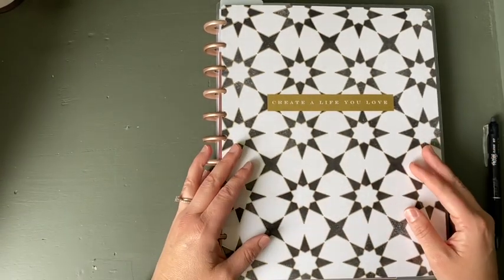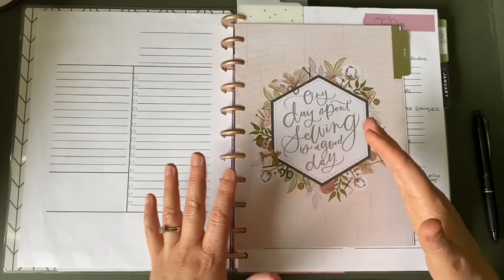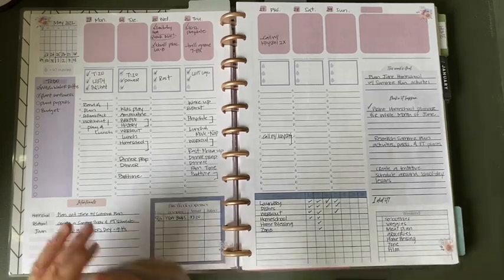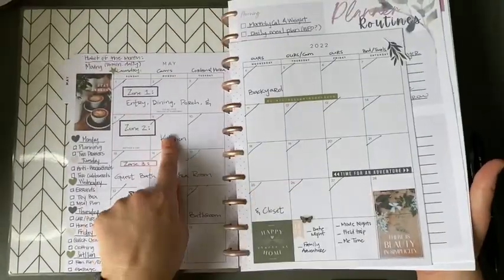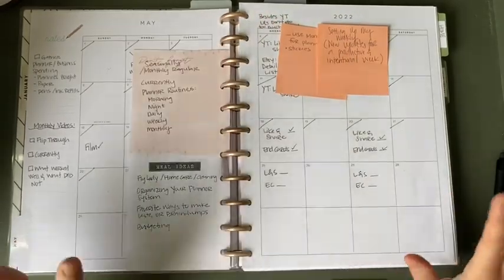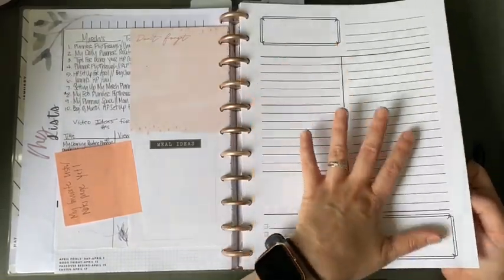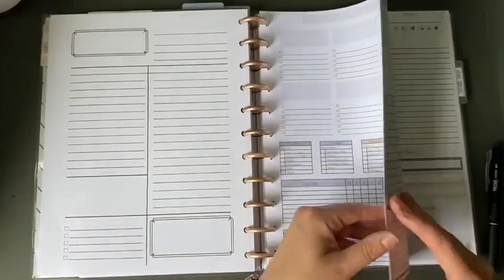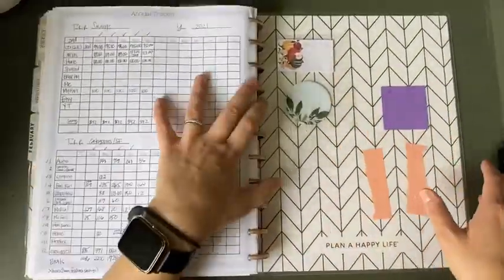Planner Flip Through! Spring 2022 || What’s Been Working and What Hasn’t || Frankenplanner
Hey guys! I am finally back to giving you guys a flip through of my planner. I have an 8 1/2 x 11 Big Happy Planner that I use for my Frankenplanner and I have tons to show you guys what has been working and what has not. So come join me as we flip through my planner to check out what it’s looking like at this point in the year. Enjoy!￼

To visit my Etsy shop and find all of my planner inserts & printables click here, and thank you for all of your support! More is always coming and added weekly.

Mildliner Highlighters (Amazon): Zebra Pen Mildliner, Double Ended Highlighter, Broad and Fine Tips, Assorted Colors, 15 Pack

Reusable sticky tabs (Walmart)

Printer paper I love (Amazon):
28 lb:
Accent Opaque White Printer Paper, 8.5” x 11” 28lb Bond/70lb Text Copy Paper – 500 Sheets (1 Ream) – Premium Computer Paper with Smooth Finish, 97 Bright, 104gsm – Multipurpose White Paper – 109363R

32lb:
Accent Opaque White Printer Paper, 8.5” x 11” 32lb Bond/80lb Text Copy Paper – 400 Sheets (1 Ream) – Premium Computer Paper with Smooth Finish, 97 Bright, 118gsm – Multipurpose White Paper – 188100R